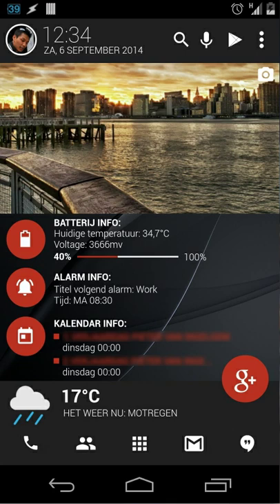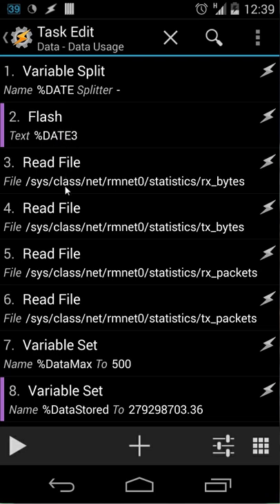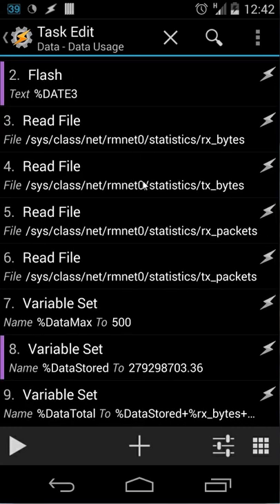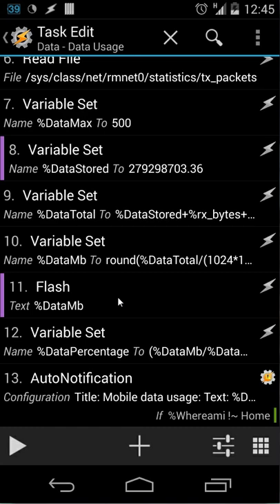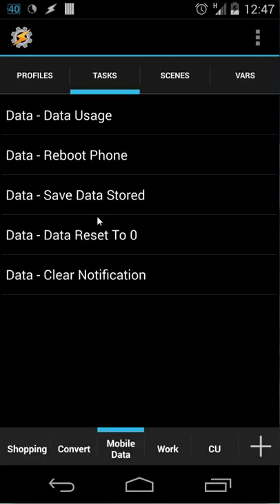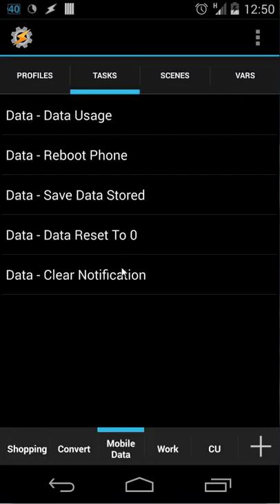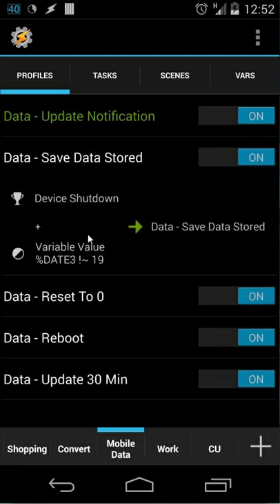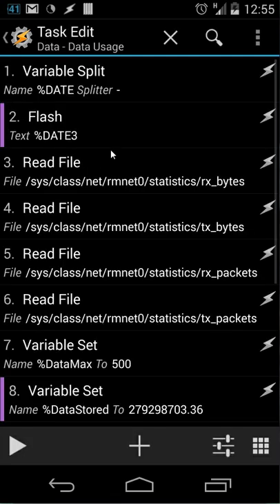Tasker tutorial: Monitor mobile data usage inside Android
Tasks and profiles how to monitor you mobile data usage inside android...